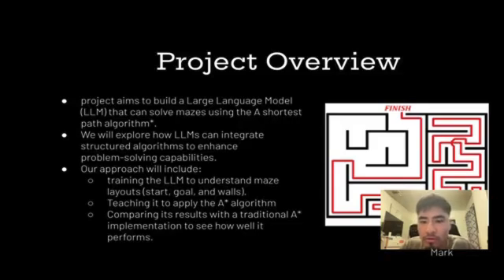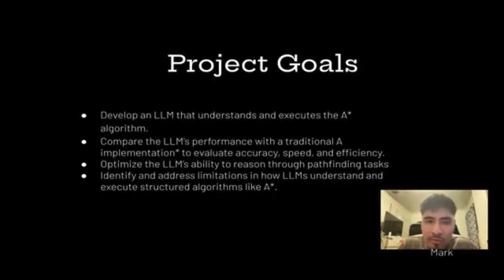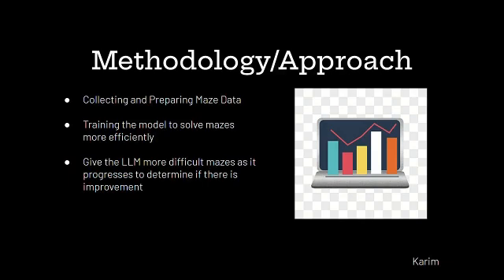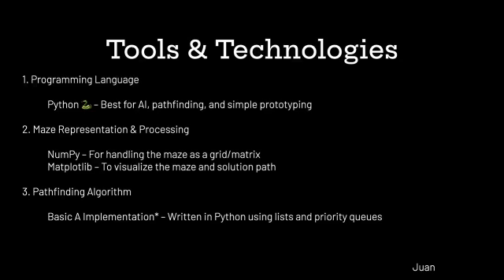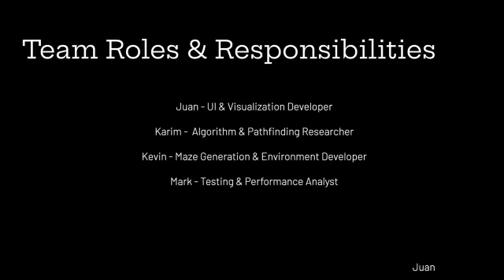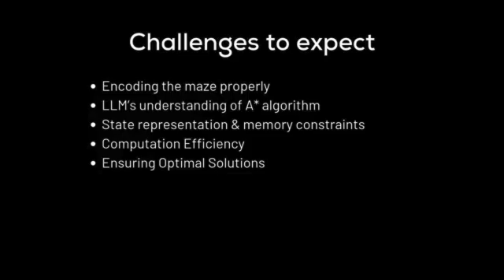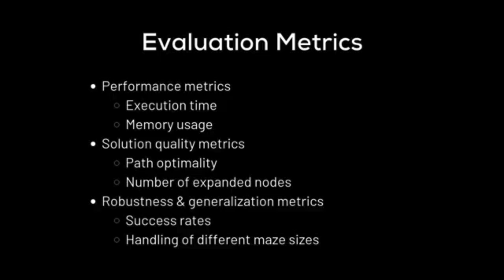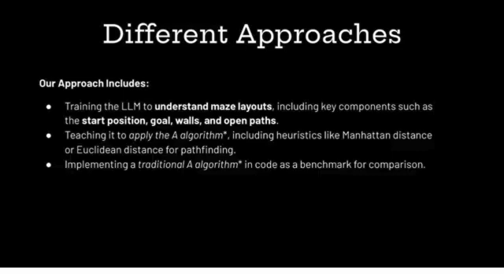Group 6 Project Proposal